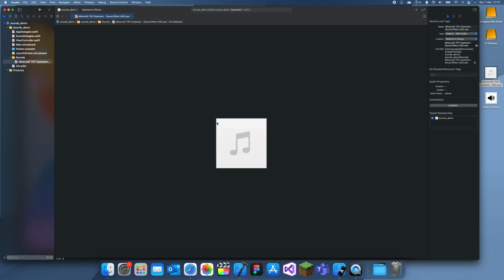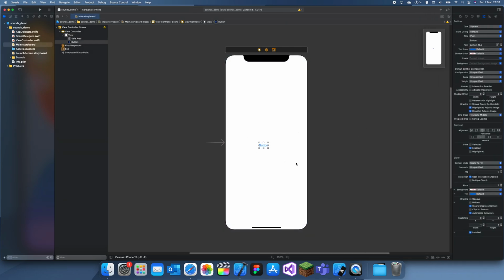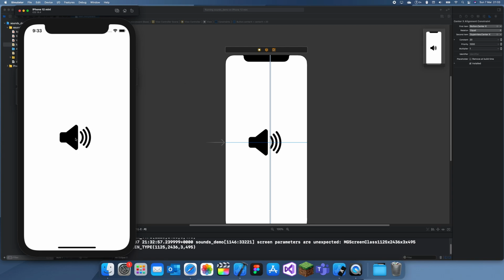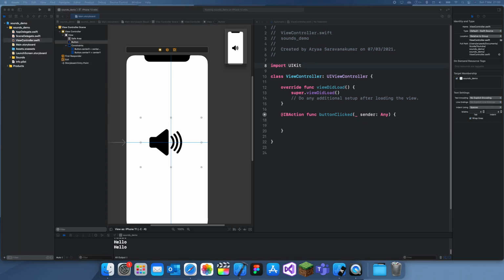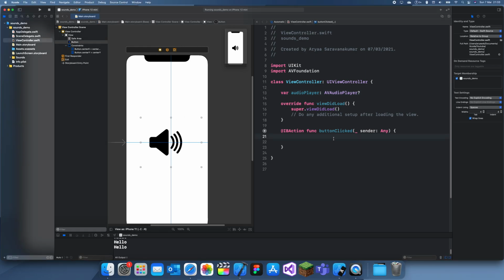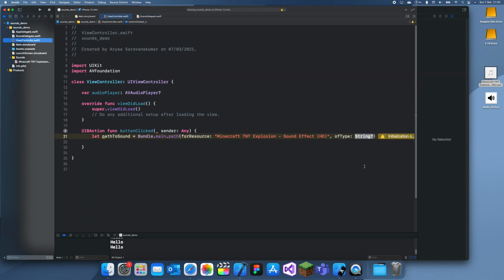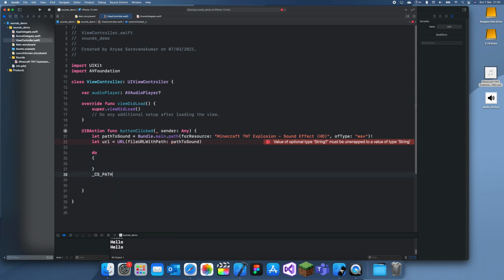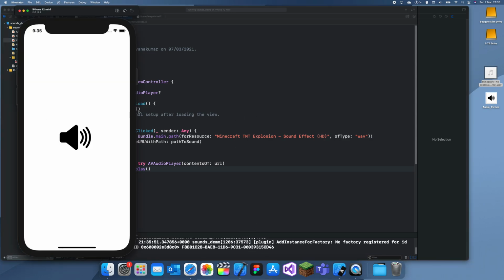How to play Sounds in swift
In this tutorial I will explain how to play any sound in swift